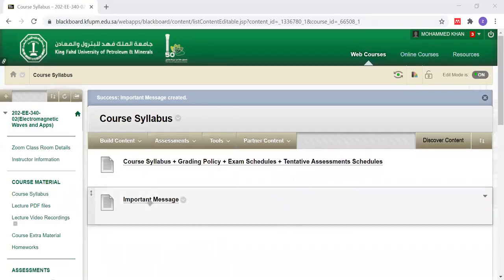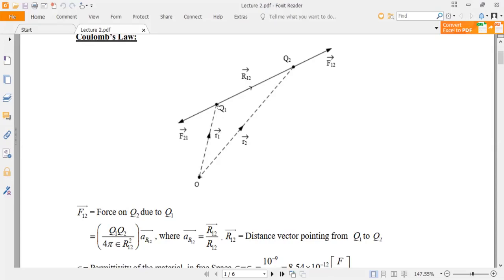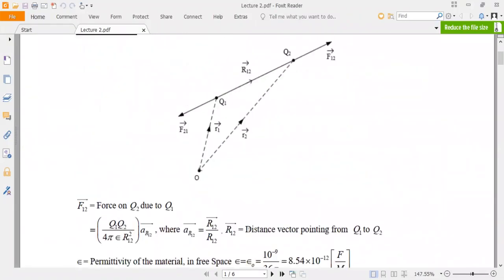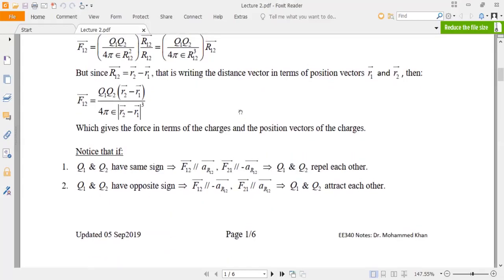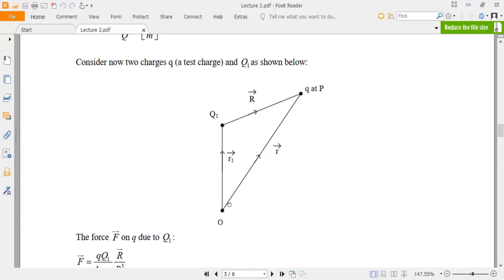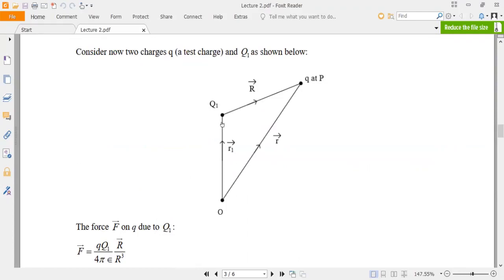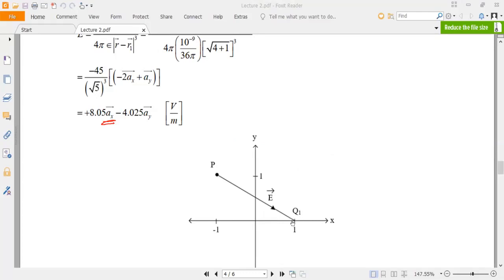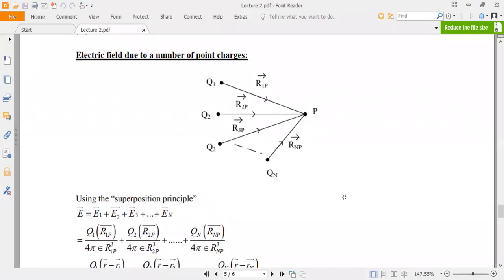EE340 | Lec-02 | KFUPM